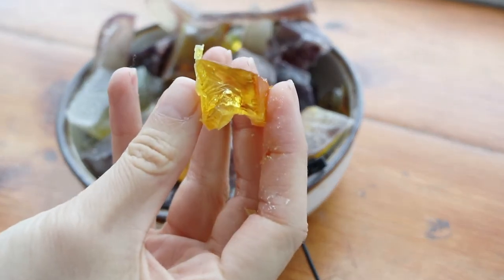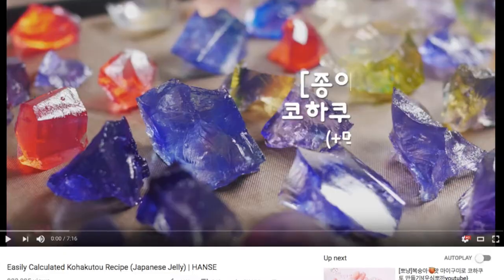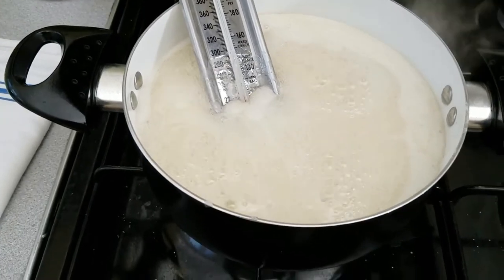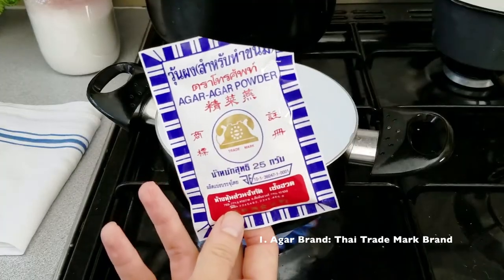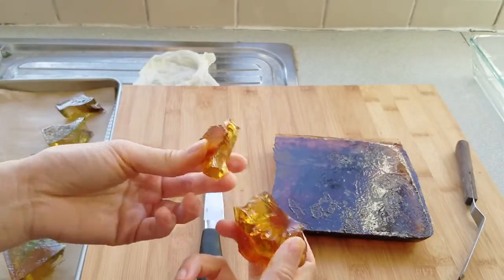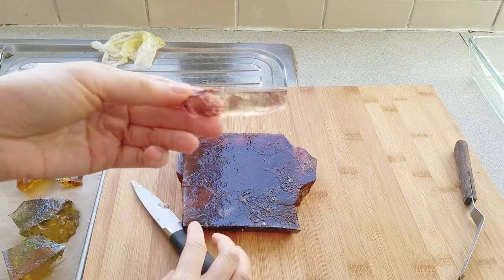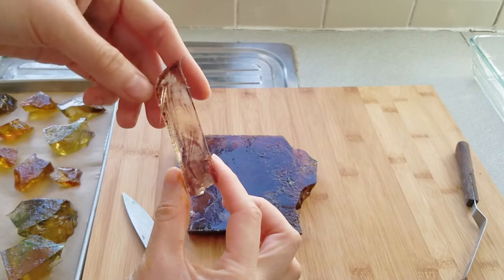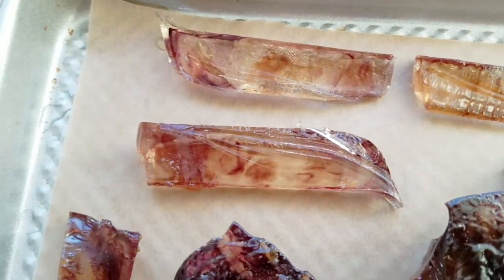FOOLPROOF - "KOHAKUTOU" - JAPANESE ROCK CANDY!!🍭🍭 (VEGAN)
Kohakatou
(Makes 1 1/2 trays of rock candy)

- 2 cups water
- 15 grams agar agar (Thai Brand)
- 4 cups sugar
- flavoring, optional

Heat sugar until 230 F or 110 C.

Song: Not The King - Ice Tea

Camera Equipment:

Canon 80D
Canon 24mm f/2.8 lens
Canon 18-135mm Lens
Canon 50mm f/1.4 Lens
Samsung Galaxy S7
Joby Gorilla Pod
Rode Video Mic
Boya Microphone